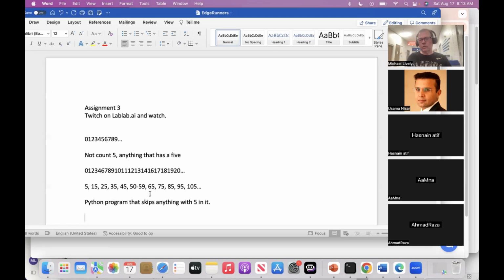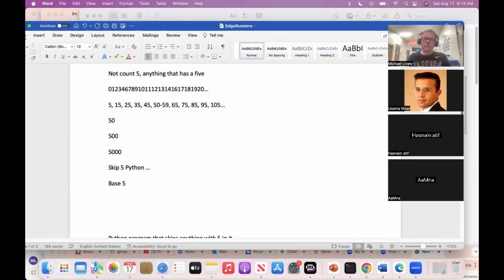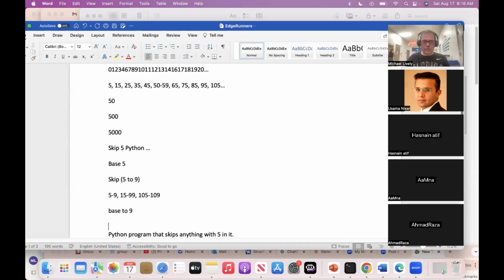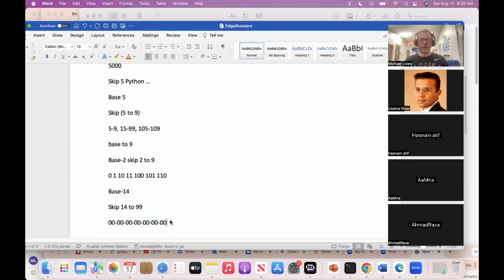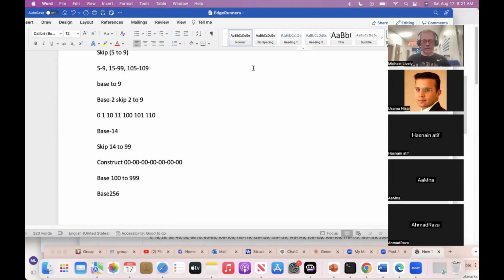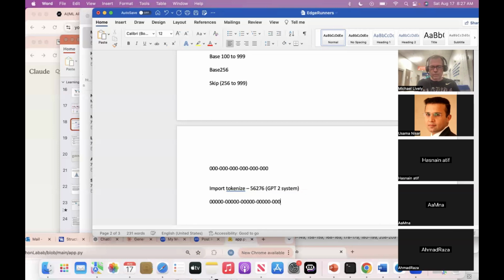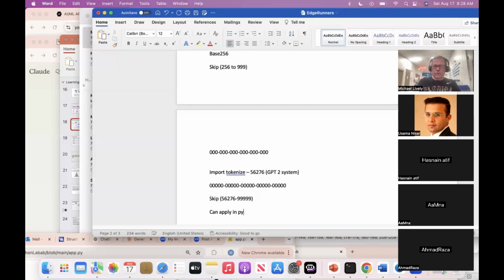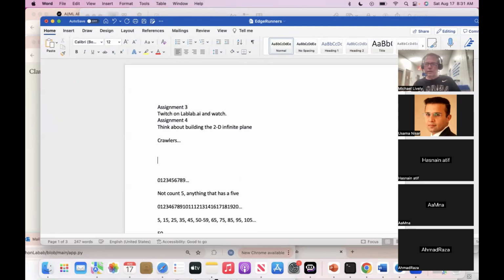EdgeRunning Hackathon Meeting 2 - The Math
Here is our EdgeRunning Hackathon Meeting 2. We worked out the mathematics, next the programming.